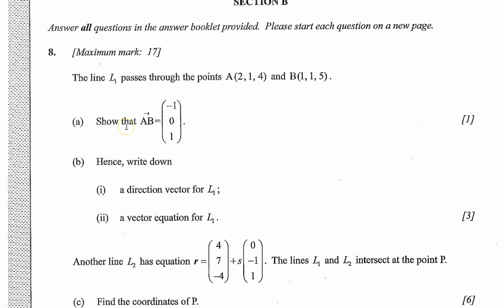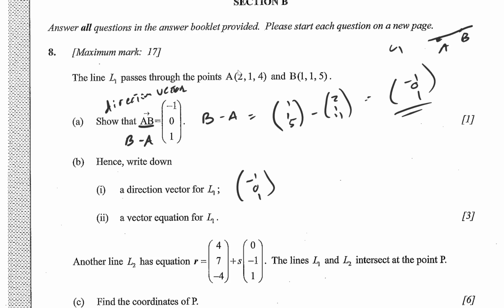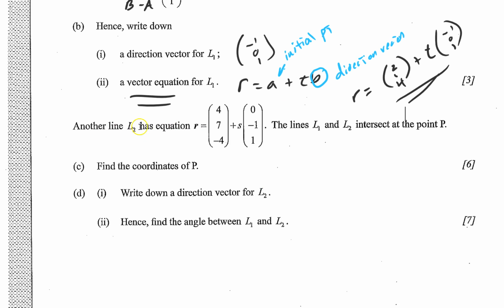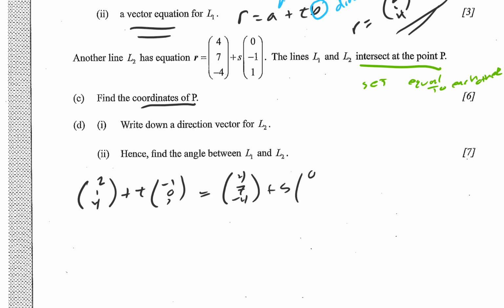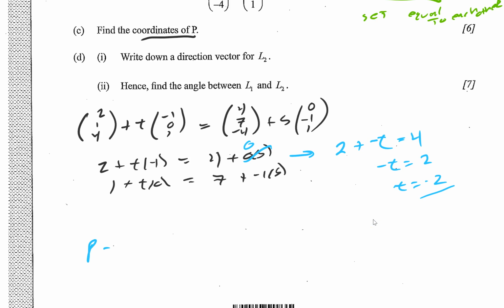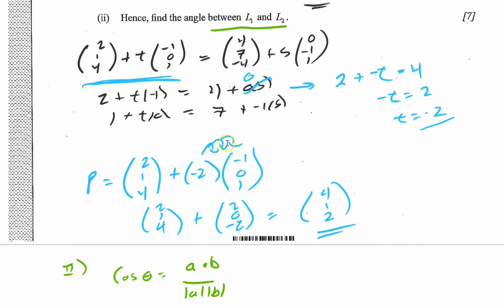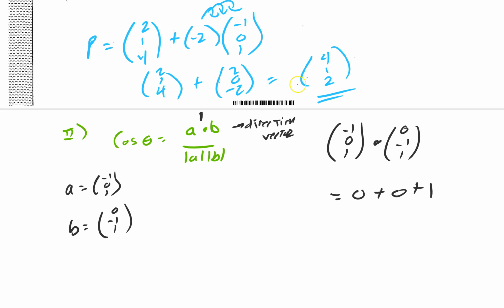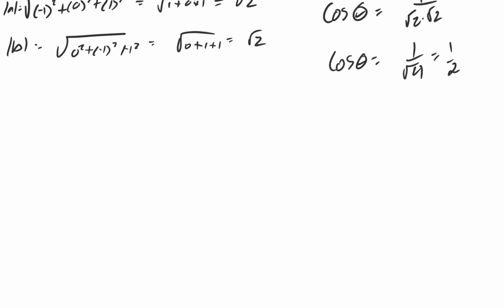2014 p1 problem 8